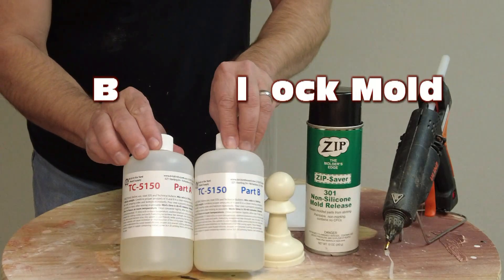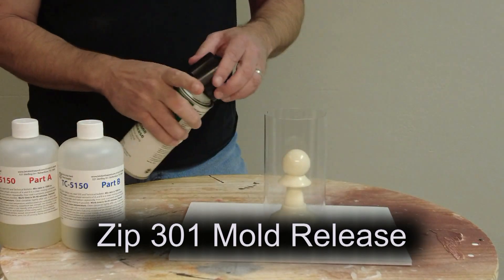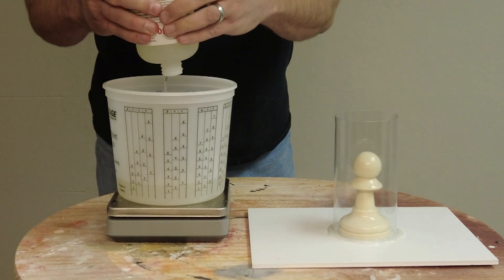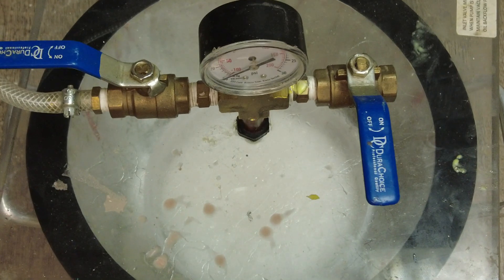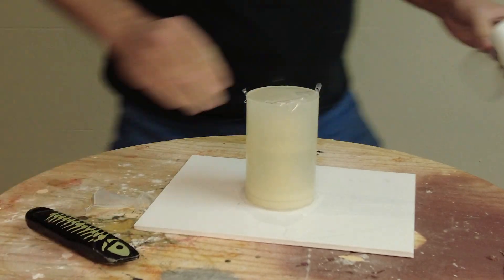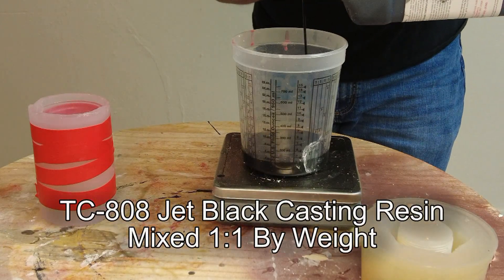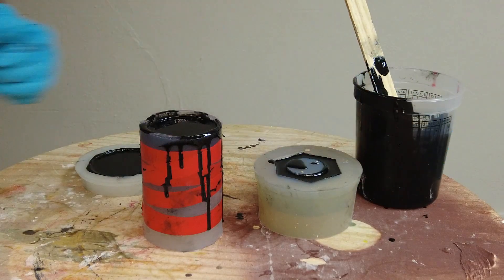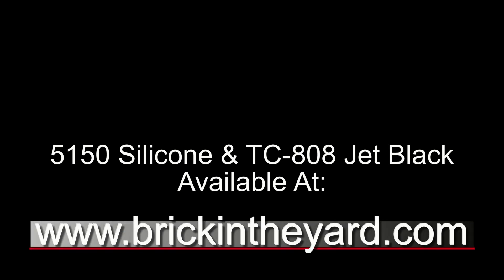Silicone Mold Making: Simple Cut Block Mold With 5150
In this tutorial we use the new TC5150 to mold a resin part and cast a solid copy using TC-808 Jet Black casting resin. Firm silicone like 5150 is greay for multi-piece molds and precision parts.